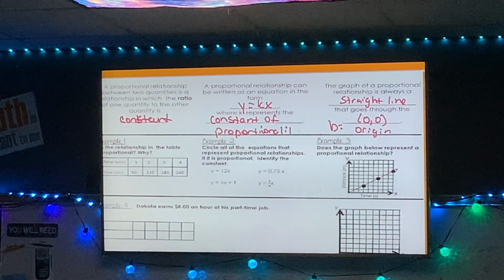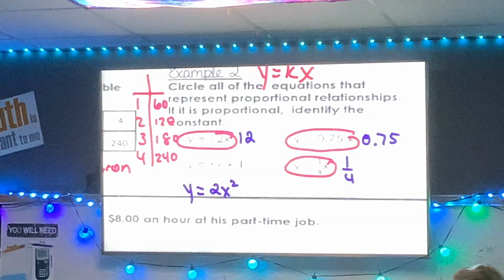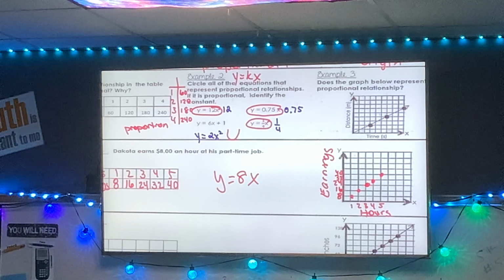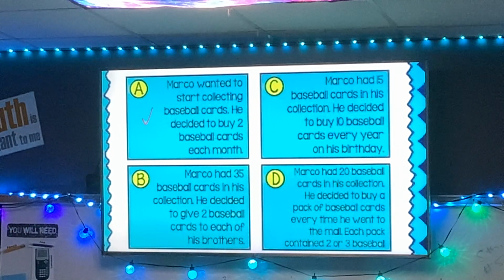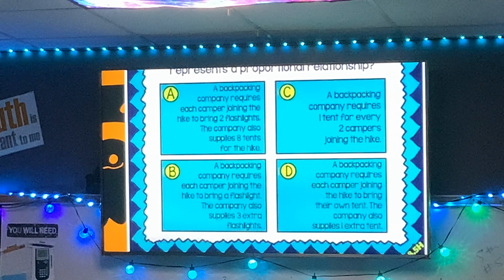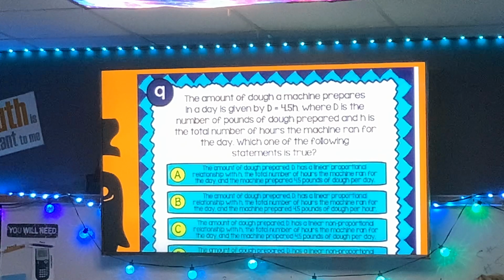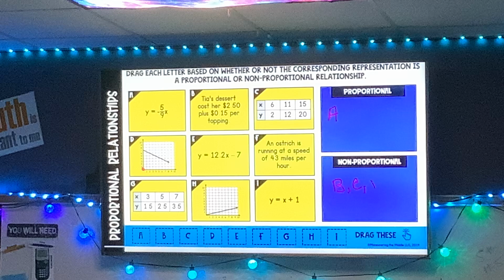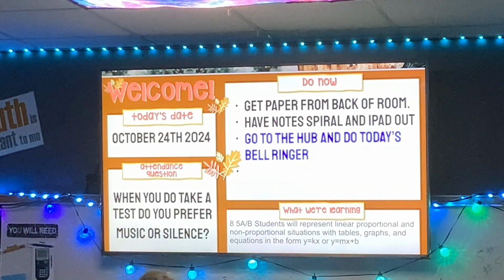10/24 Proportional/Non Proportional